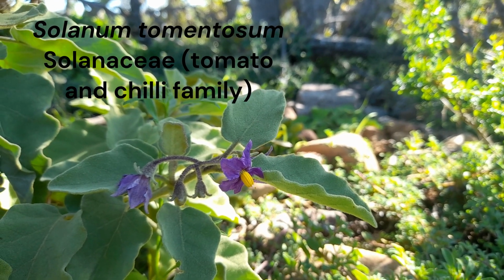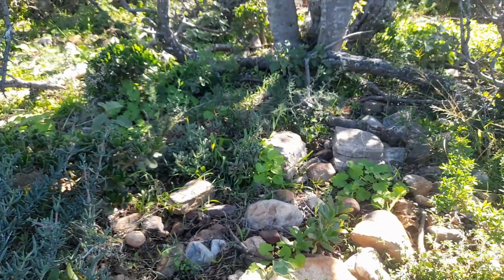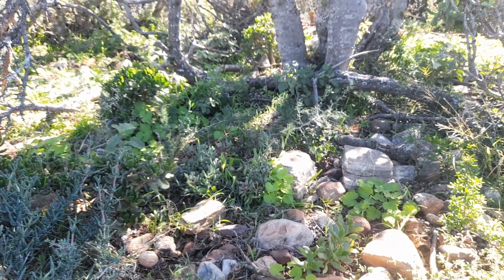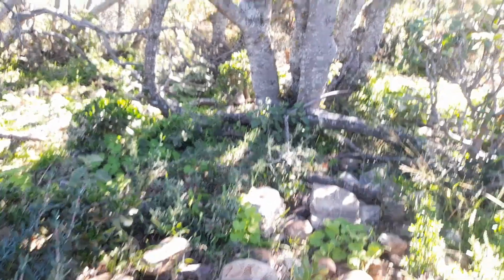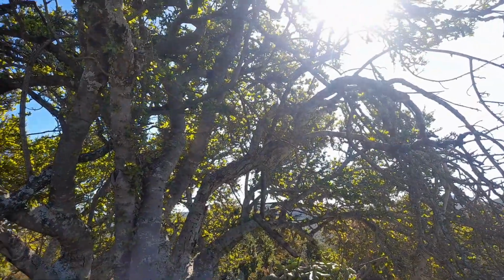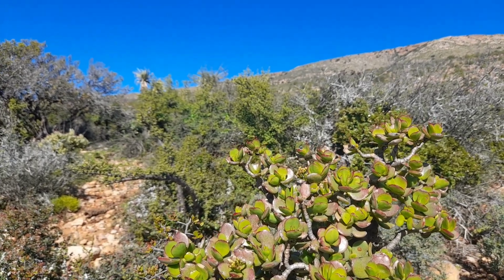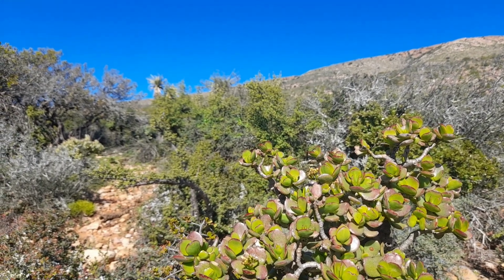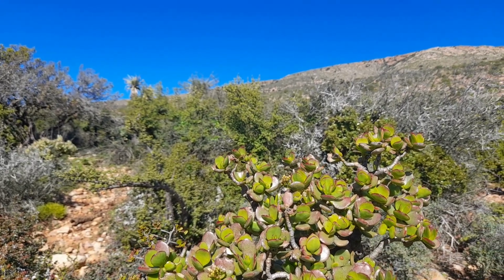Some plant growth forms in Arid Subtropical Thicket - Eastern Cape, South Africa